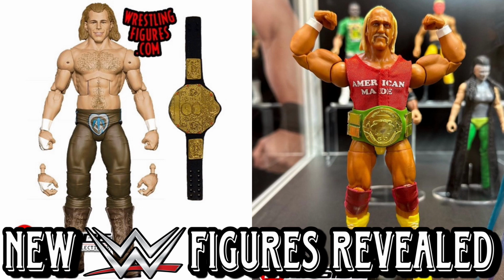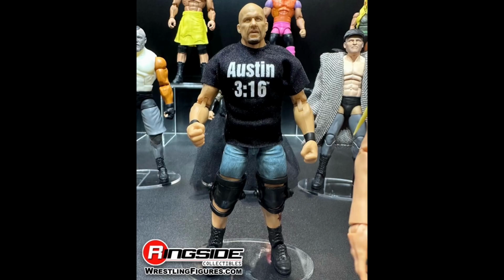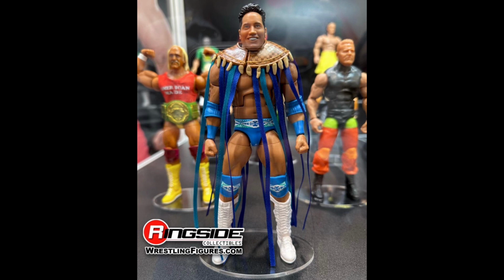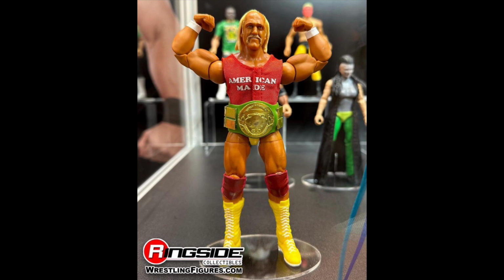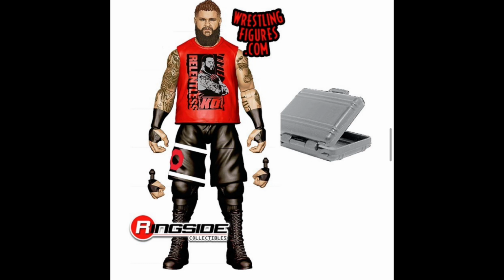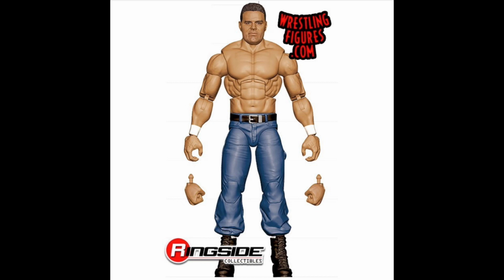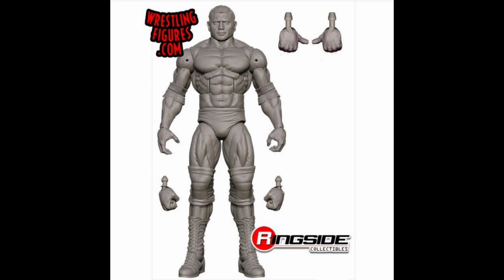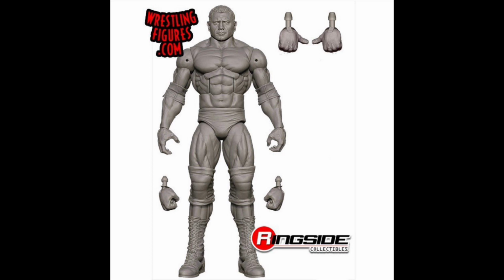New WWE Figures Revealed At WWE Design Team Panel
wwe wweelitesquad wwefigures wweelite In this video I will be discussing the New WWE Figures Revealed At WWE Design Team Panel